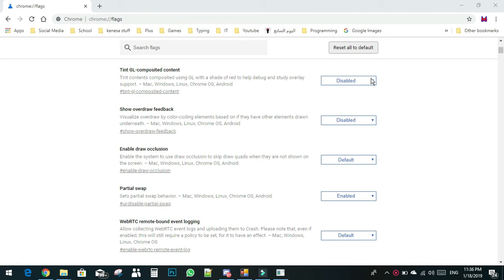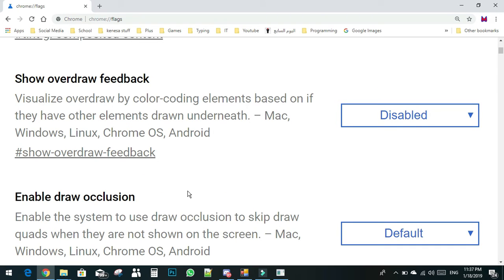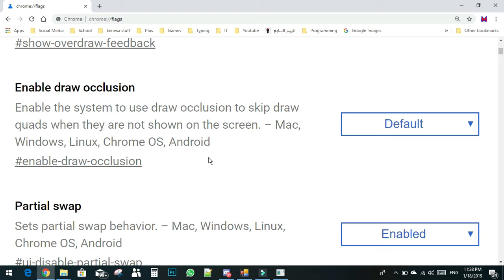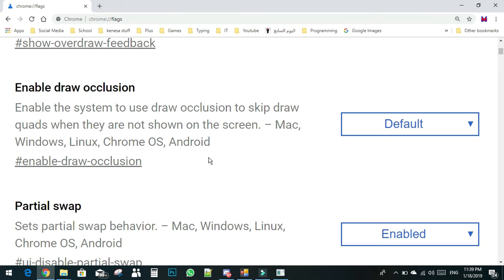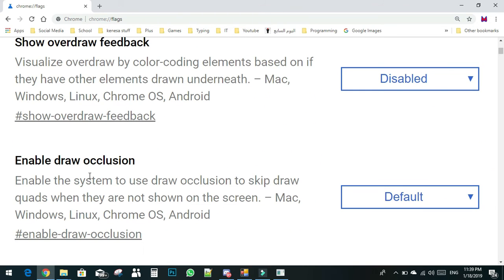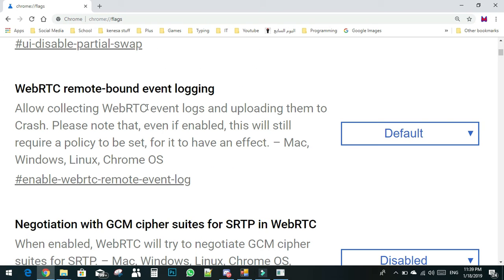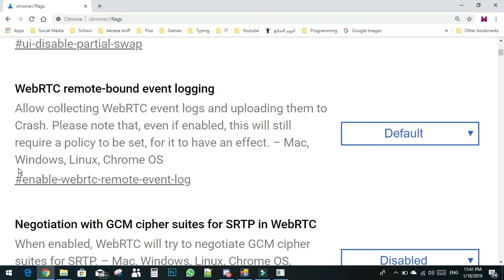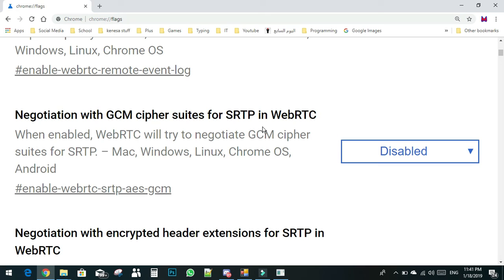Chrome Commands (Part 2-Flags-(Part 2))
Hello Everyone
Welcome to a new video from Mark George
In this video you will learn the second 5 options of chrome://flags with explanation.
Explanation In the video!!
Thanks for watching, Hope you liked the video if you did so please like subsccribe and turn on the notifications bell so you won't miss my future videos also don't forget to
tell me what tutorial do you want next time  so I can make it to you. Thanks